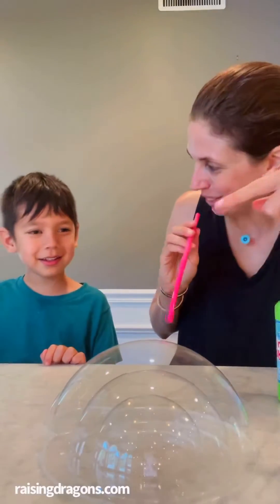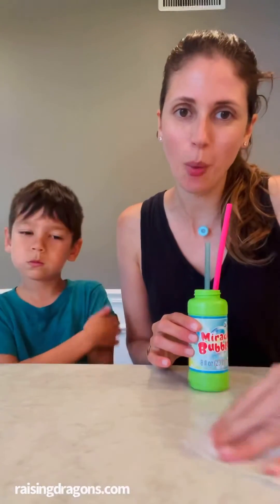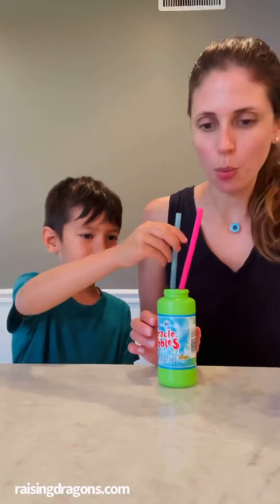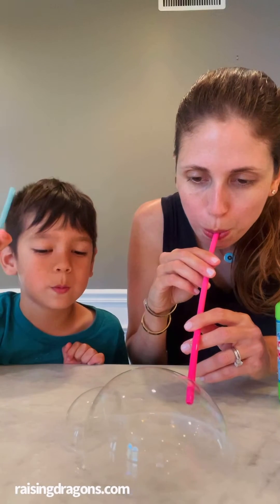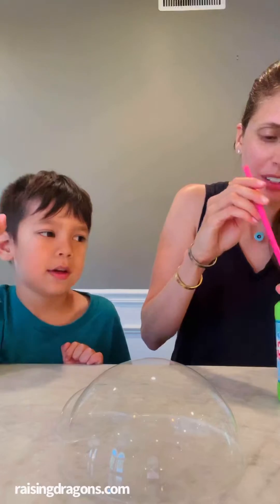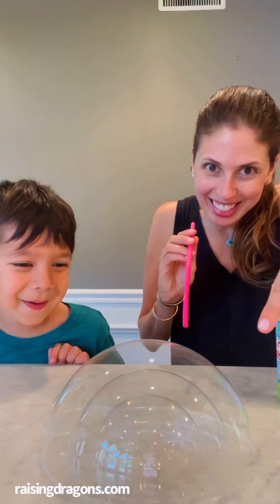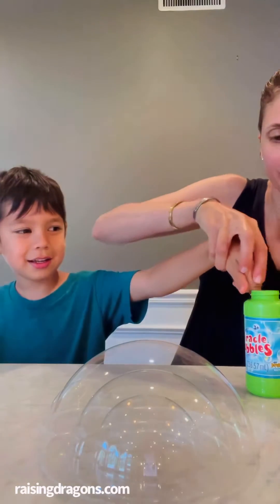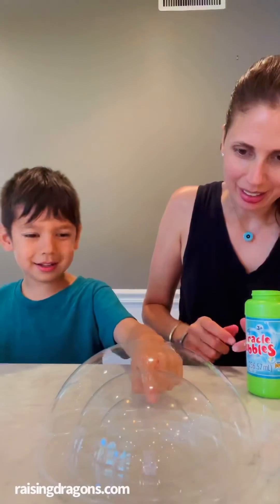A Bubble Inside A Bubble Inside A Bubble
Here’s a fun way to make a 3 layer bubble! All you need is some bubble mix, a straw and a wet paper towel!

We do lots of simple science experiments, math games and craft projects mostly with items you can find around the house.  I’m not a particularly crafty person and I don’t have a lot of time to do complex projects so I always try to keep things simple. My goal is to foster a love of learning and keep them entertained and interested at the same time. I hope you enjoy our channel!